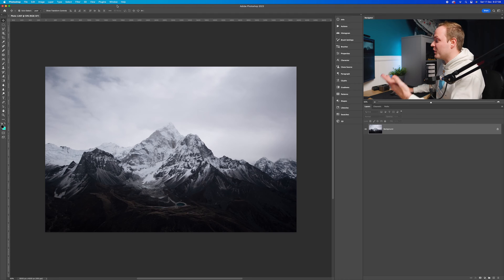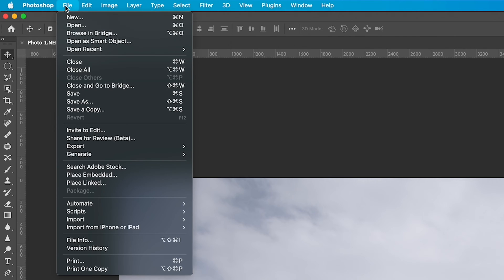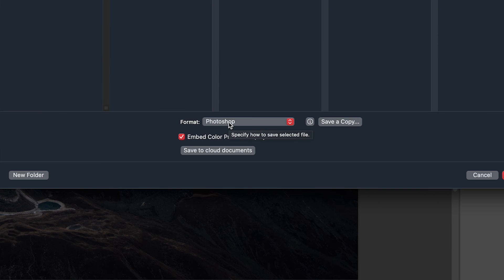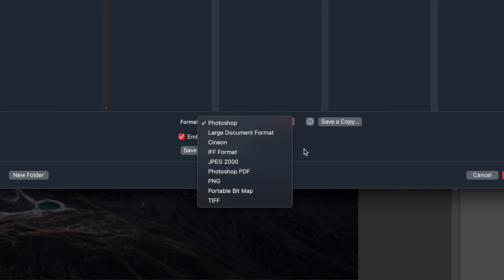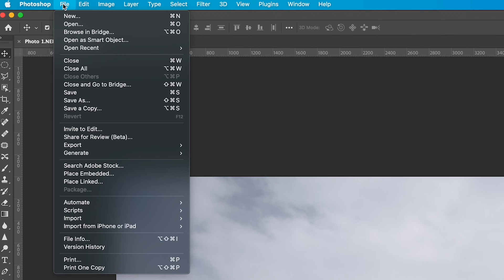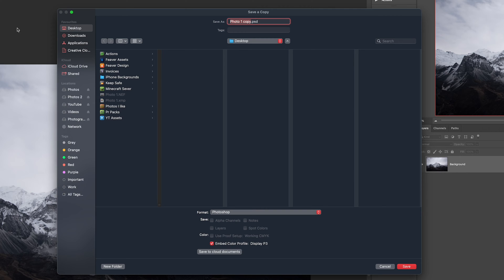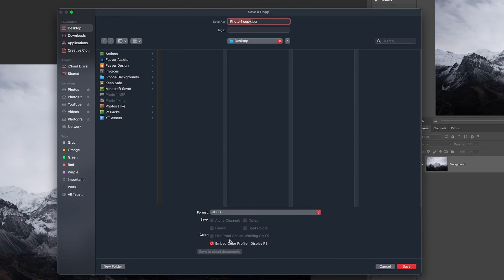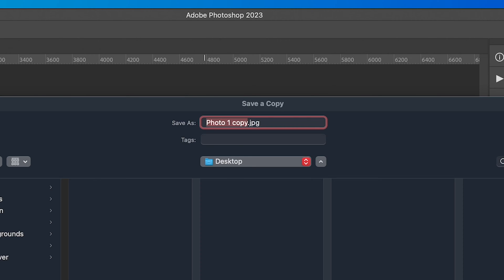Can’t Save JPEG?? “Save As” Vs “Save As Copy” In Photoshop 2023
Another Tuesday 2 minute Tutorial and today how you can save a JPEG photo with in Photoshop. Where are you can save a JPEG has changed within Photoshop, you can no longer save a JPEG within the save as window. So today's tutorial, I'm going to be showing you where you can save as a JPEG, as well as why Adobe have moved it.